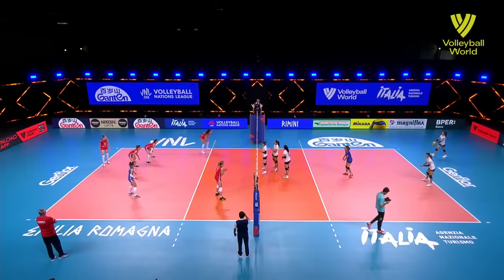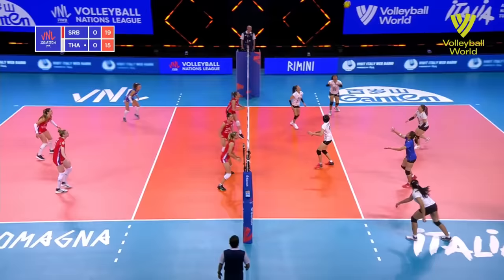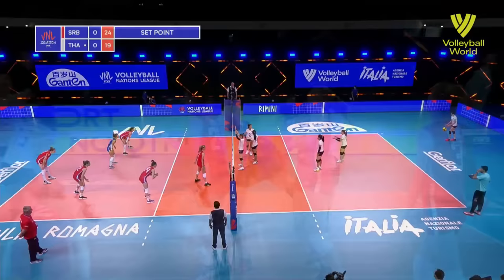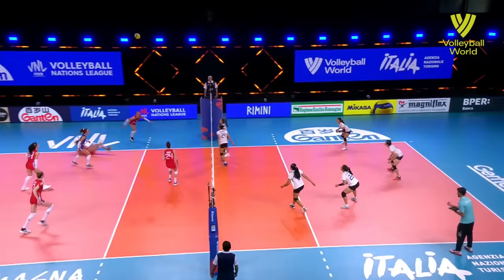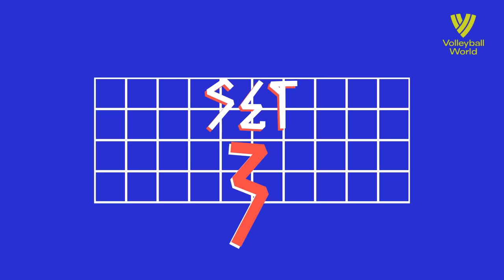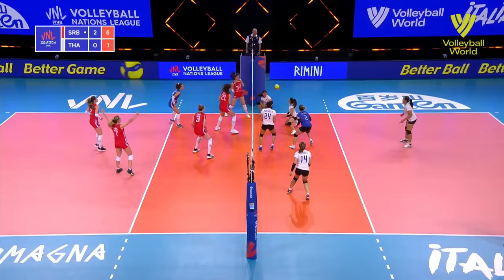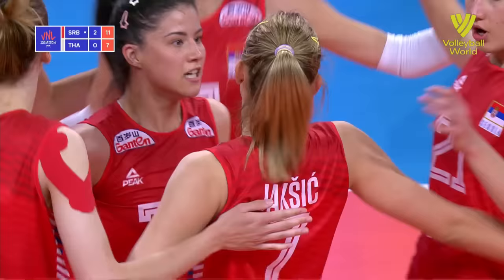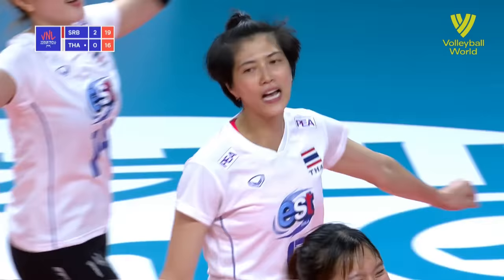SRB vs. THA - Highlights Week 2 | Women's VNL 2021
Enjoy the Highlights from the women's match between SRB and THA from Week 2 of the Women's VNL 2021 in Rimini (ITA).